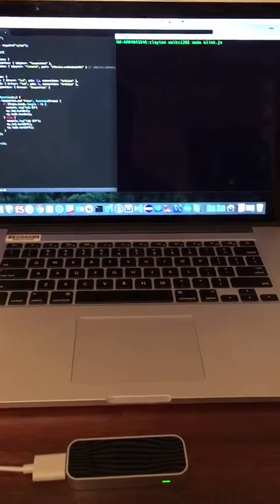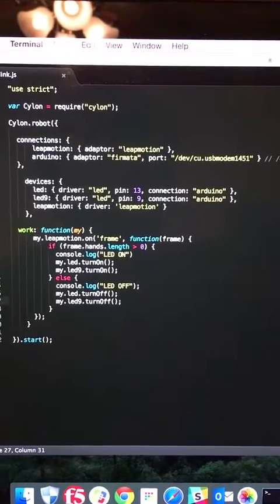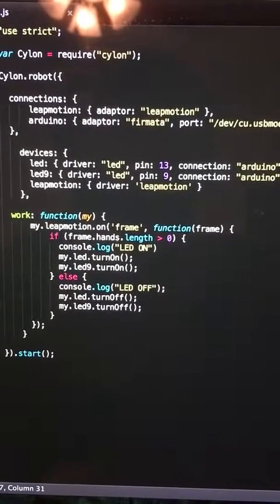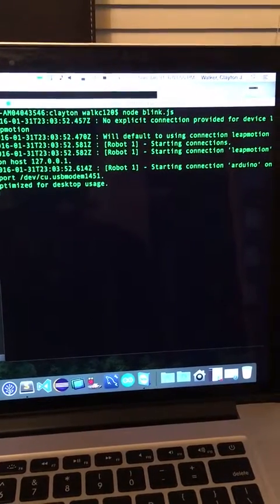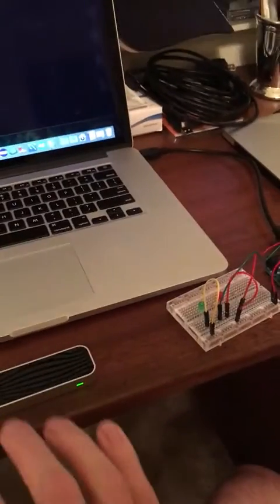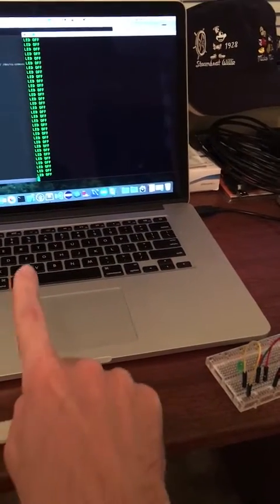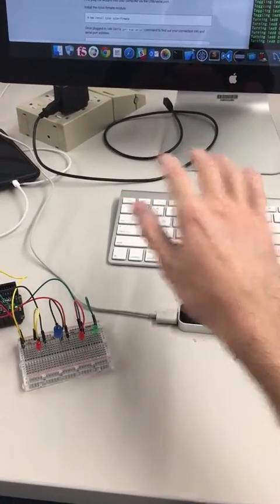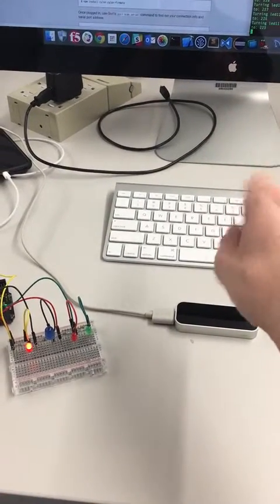Leap Motion Arduino: LEDs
Here is me demonstrating turning on different LEDs with an Arduino based off different gestures interpreted through the Leap Motion.